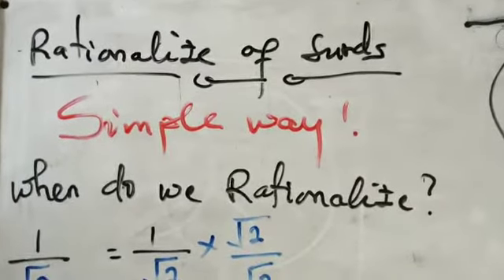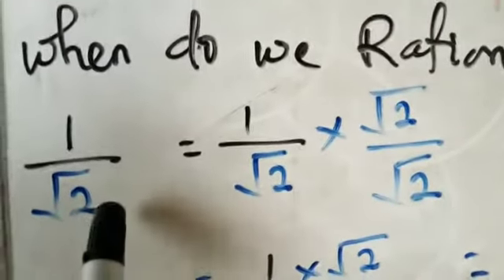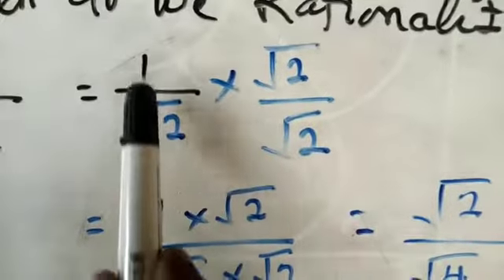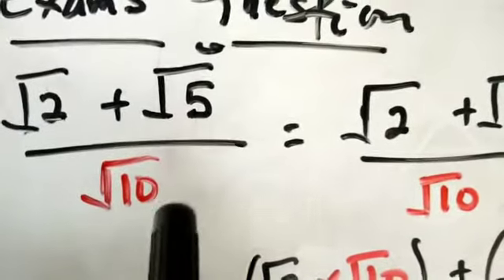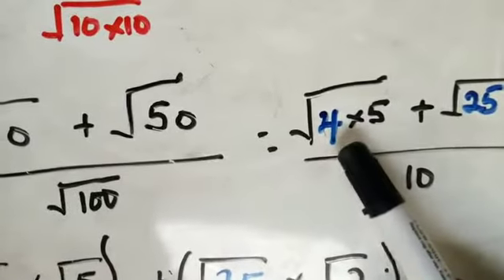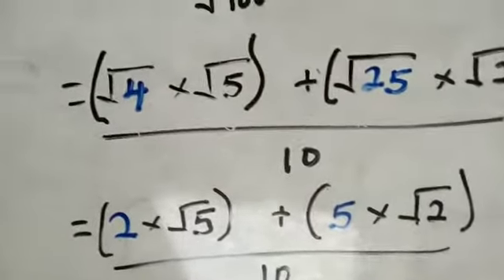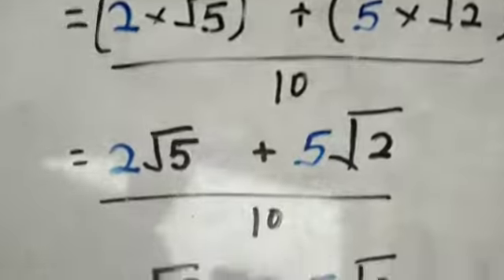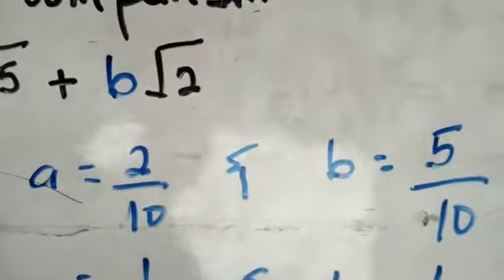How To Rationalize a Surds | When? | Modern Mathematics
a simple way to rationalize surds.

How to solve rationalization of surds but you must how quadratic work as a tool to solve this problem.